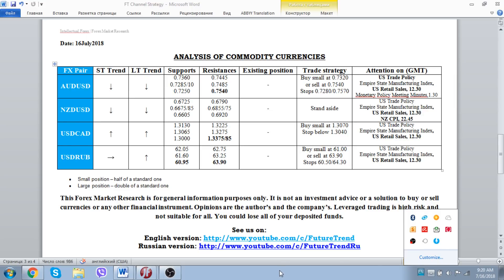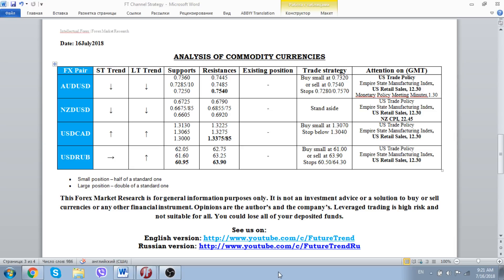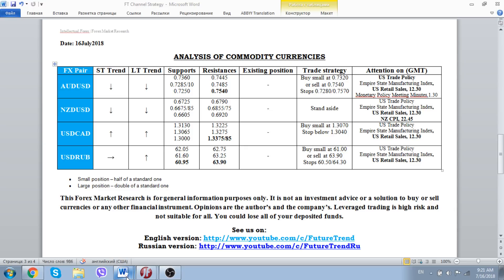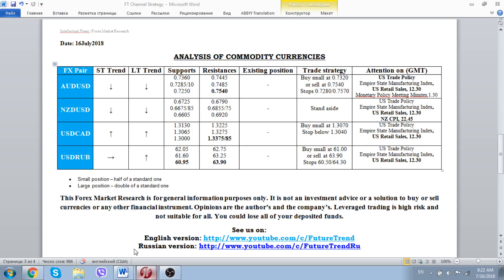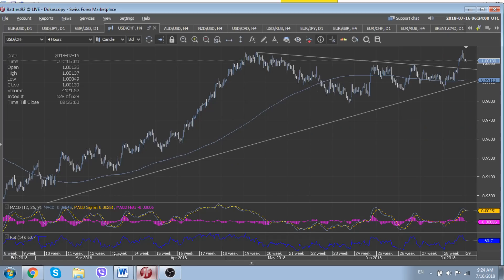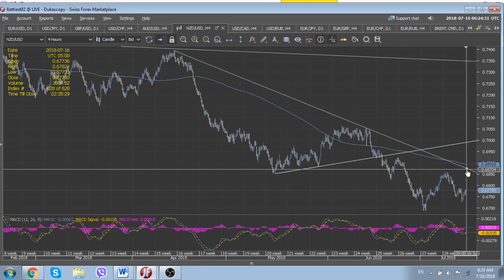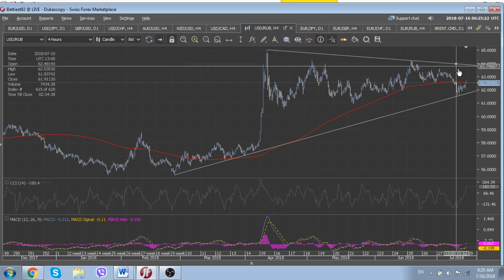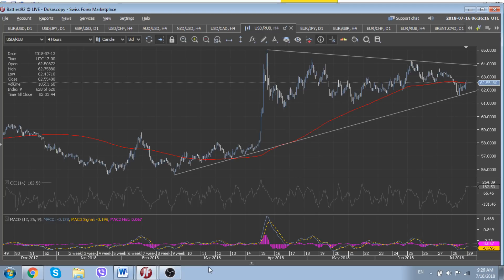FX Market View (Euro crosses) 16 July 2018 by FutureTrend, Forex Expert Adviser, US Trade Policy